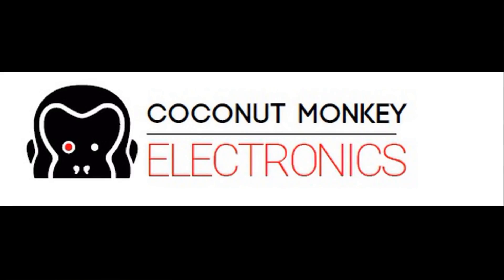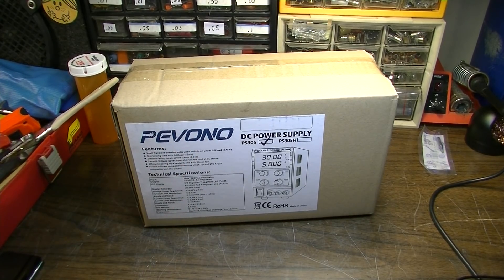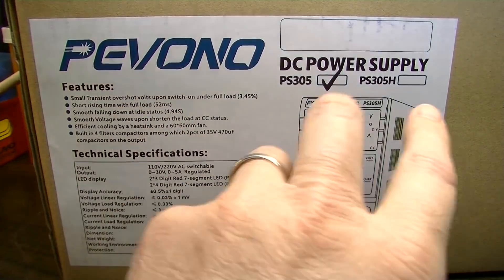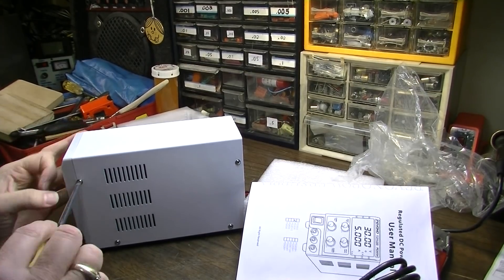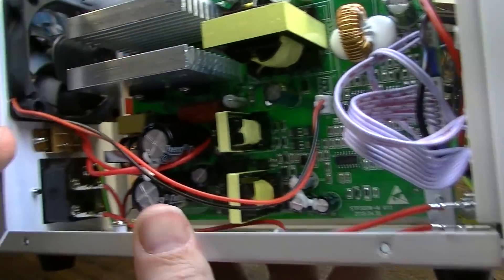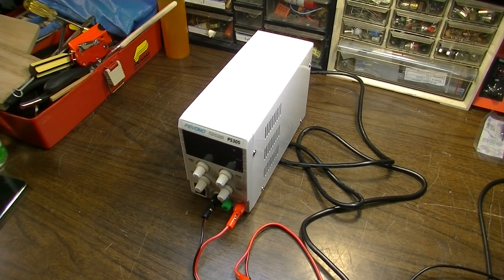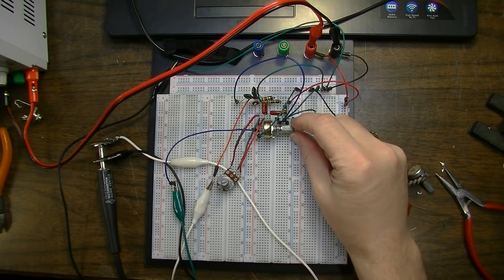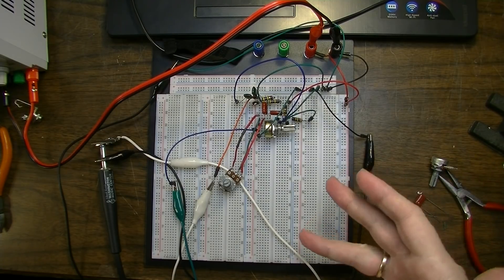Breadboarding a Fuzz Pedal Circuit and Pevono PS305 Power Supply Test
This is Part 1 of a multi-part video series. In this video, we'll put this Povono PS305 power supply through its paces and at the same time breadboard a Mosrite Fuzzrite circuit. In Part 2 we'll build the circuit and give it a proper test. I'll provide a parts list in Part 2 if you want to build along.
Pevono PS305 Power Supply

-5A Variac
-Fluke 87
-Contact Cleaner
RECORDING
BOOKS
2006 FENDER AMERICAN STD TELECASTER PICKUPS